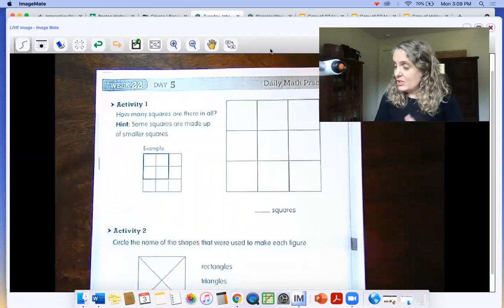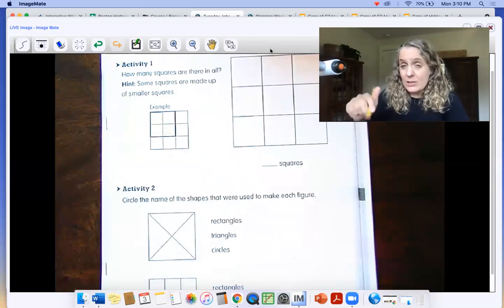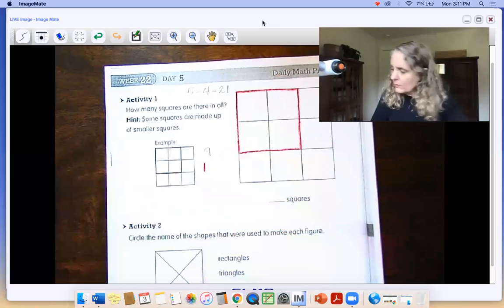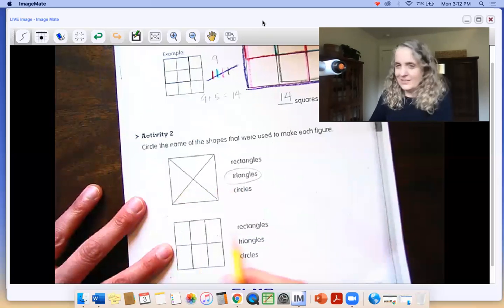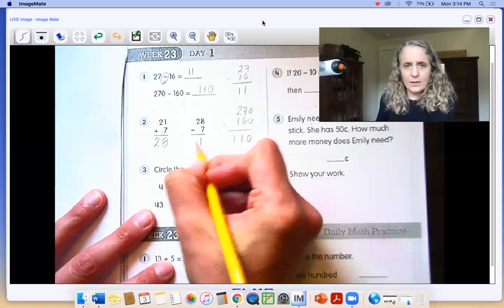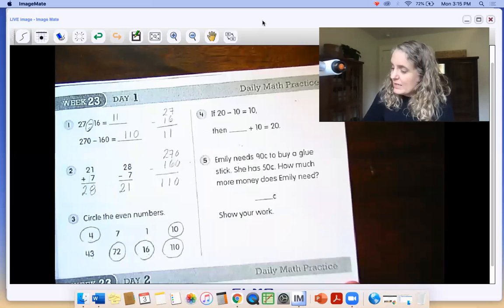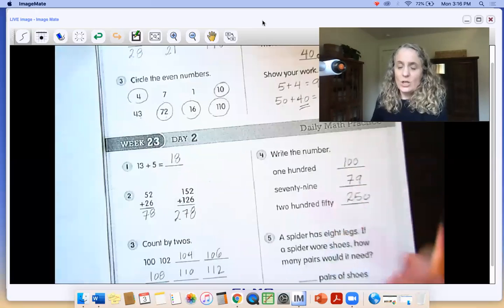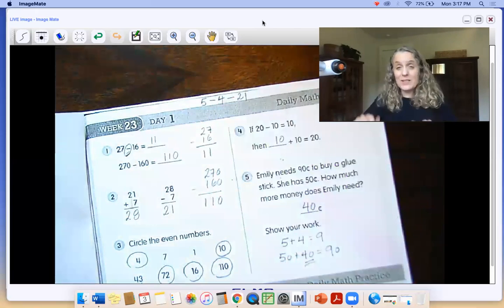Morning Math for Tuesday, May 4